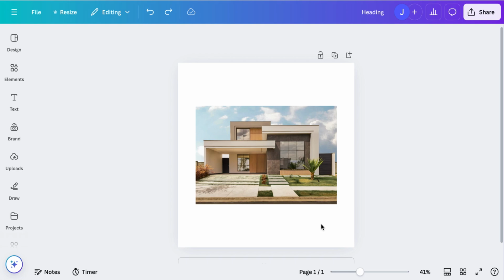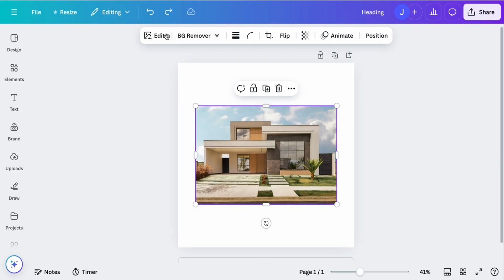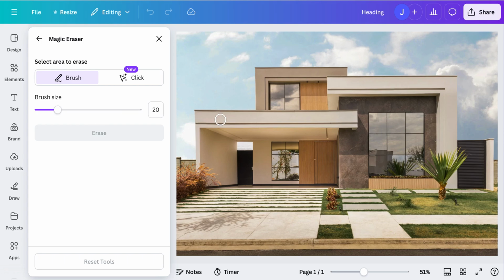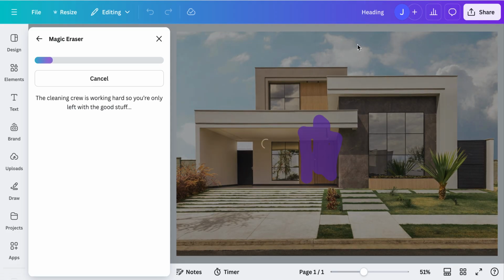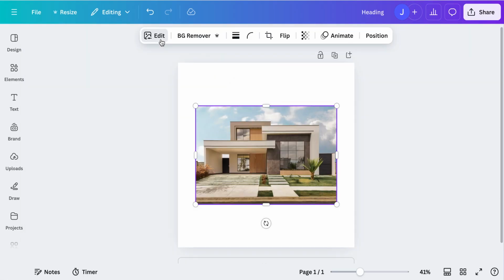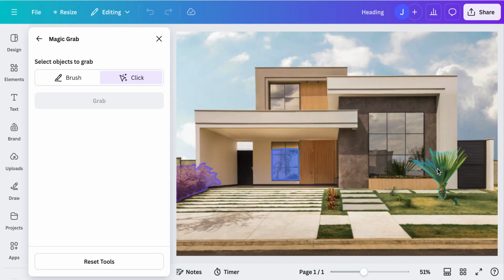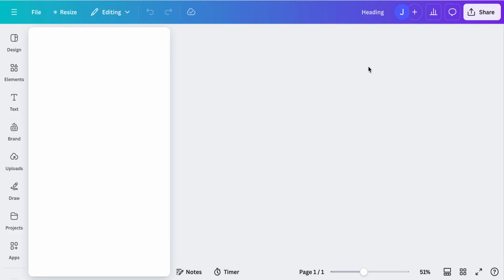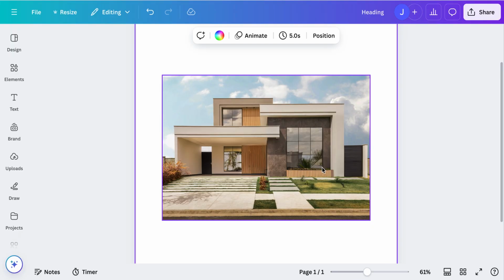How to Remove a Background with Canva Pro (Step-by-Step Guide)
Discover how to easily remove backgrounds in Canva Pro with this step-by-step guide! In this video, I'll show you how to use Canva Pro's powerful Background Remover tool to create clean, professional-looking images. Whether you’re designing marketing materials, creating eye-catching social media posts, or making stunning YouTube thumbnails, learning how to remove backgrounds in Canva Pro will take your designs to the next level.

Removing backgrounds is quick and simple, even for beginners. I’ll walk you through the entire process, from uploading your image to customizing the cutout for the perfect result. Plus, I’ll share some tips and tricks to help you get the best results every time!

In This Video, You Will Learn:

- How to access and use Canva Pro’s Background Remover tool
- Tips for refining your cutouts and making them look professional
- Creative ideas for using background-free images in your designs
- Troubleshooting common issues when removing backgrounds